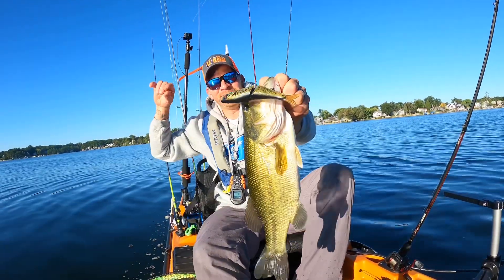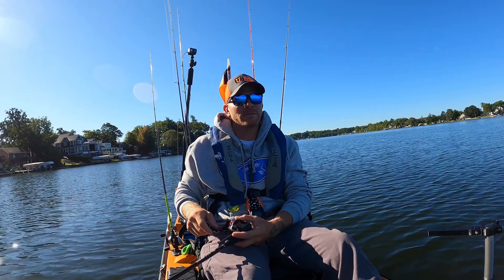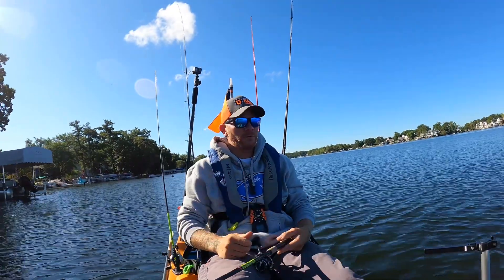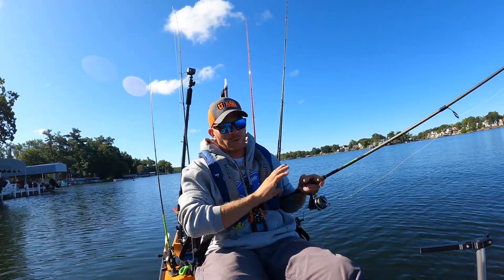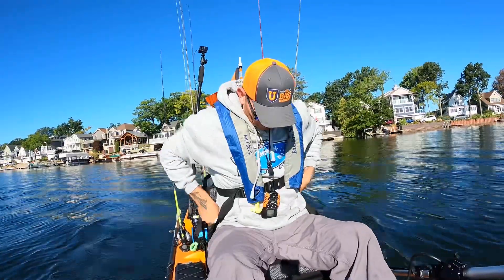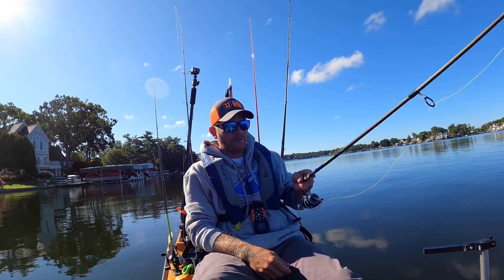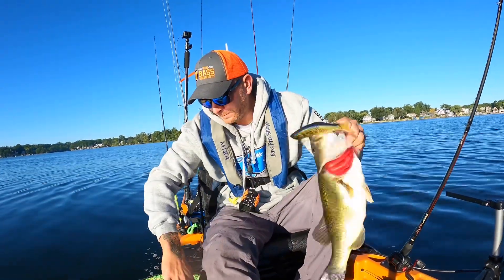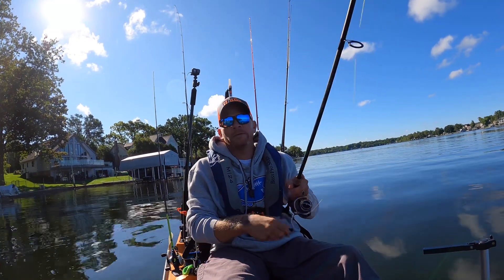Old Town Sportsman Auto Pilot 136 FIRST LOOK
Another new fishing kayak? YES! I think I have a problem but I'm still searching for the perfect kayak. Did I find it this time? Only time will tell.

Check out my first look and initial reaction to my NEW Old Town Sportsman Auto Pilot 136 fishing kayak.

Sportsman Auto Pilot 136
Color: Ember

Any questions…ask in the comments!

💬 Don't Forget to Tell Me Your Opinion in The Comments Below:

🎬SUGGESTED VIDEOS
Don't forget to watch 📽 My other videos. Please check them out :

 Important gear :

ICE SAW:

ICE AUGER:

CORDLESS DRILL FOR AUGER:

BEST BATTERY FOR DRILL AUGER:

My Fish Finder/Graph:
Transducer Mount:
Graph Mount:
Ram Ball Mounts:
Yak Attack Track Adapters:
MY FAVORITE Bait Casting Rod:
MY FAVORITE Spinning Rod:
MY FAVORITE Bait Casting Reel:
MY FAVORITE Spinning Reel:
Go Pro Hero 8:
Go Pro Hero 9:

🔰About This Channel👇
The Outdoor Conquest is a participant in the Amazon Services LLC Associates Program, an affiliate advertising program designed to provide a means for sites to earn advertising fees by advertising and linking to Amazon.com.